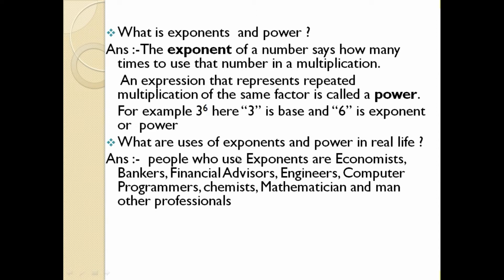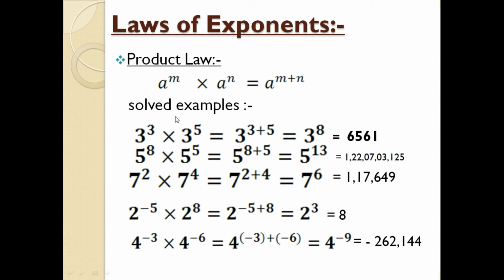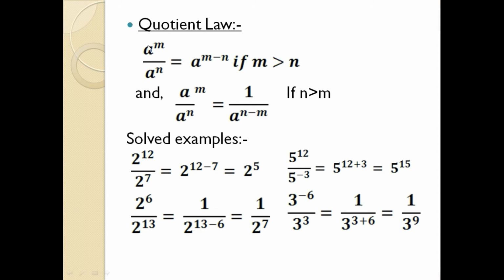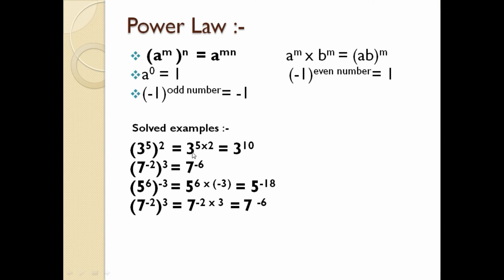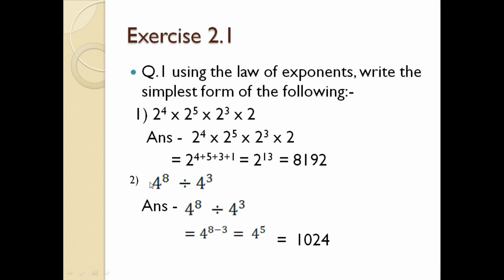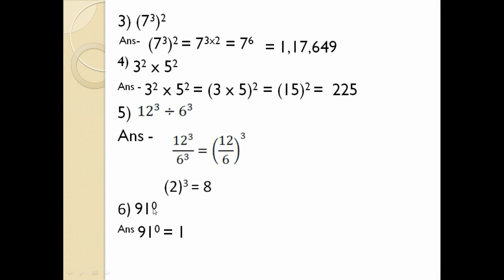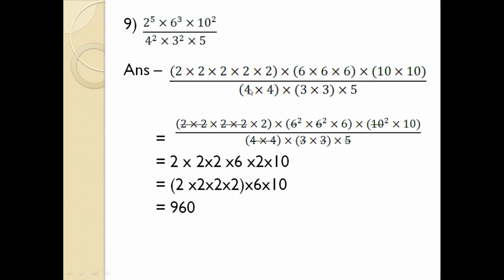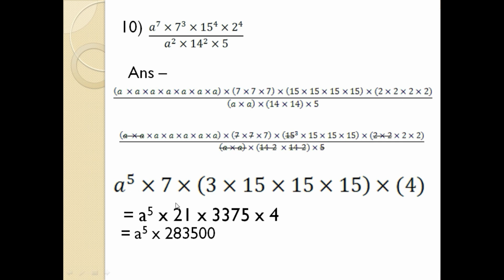Exponents & Powers 8th Std ICSE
in this chapter, we will learn about what is exponent and powers? Laws of exponents. We will solve examples that are based on  laws of Exponents.